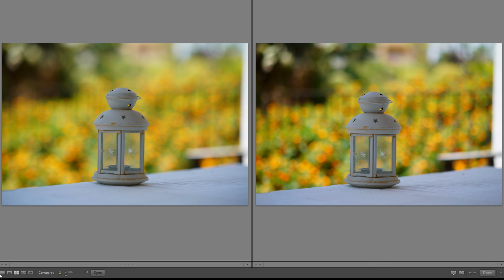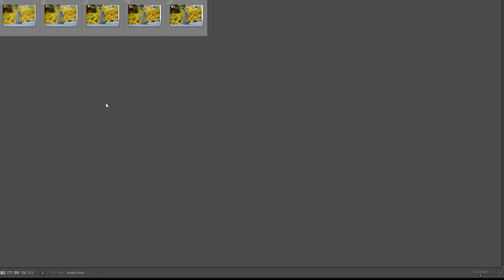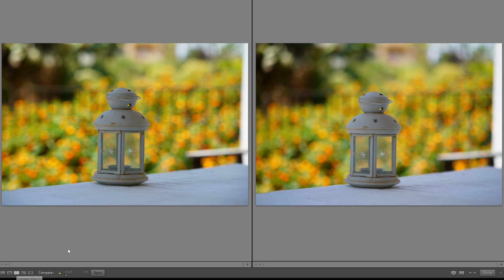Bokeh - Crop Factor & Aperture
How is Bokeh affected by the crop factor? It's time to find out!

★SPDTDL★
🎬 Motion & Stills 📸

📷 All the Gear We Use 🎥

Shopping On Ebay?

✼WEB✼
Main